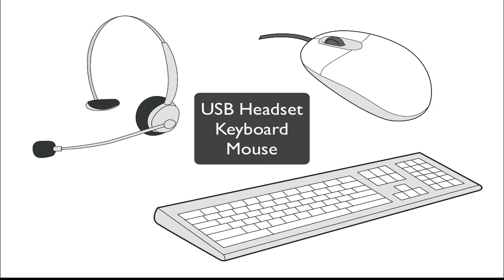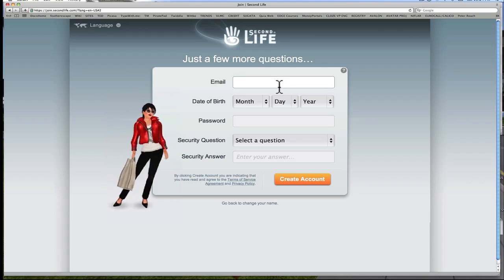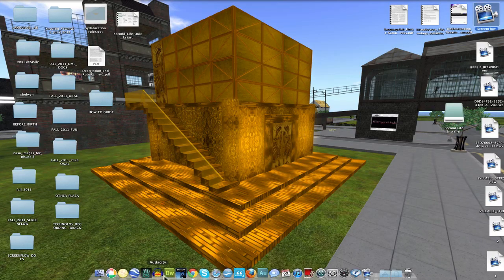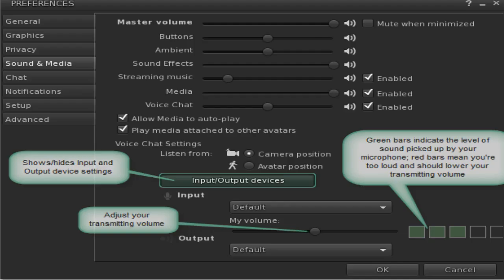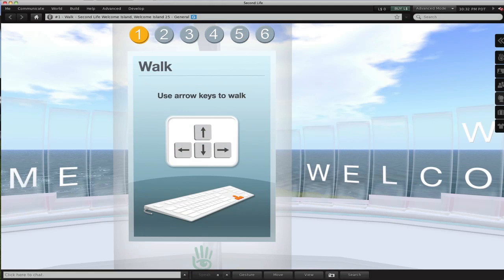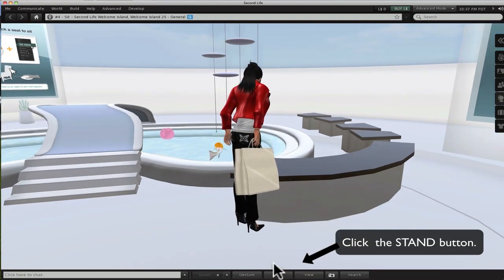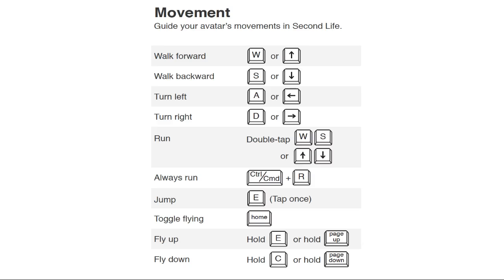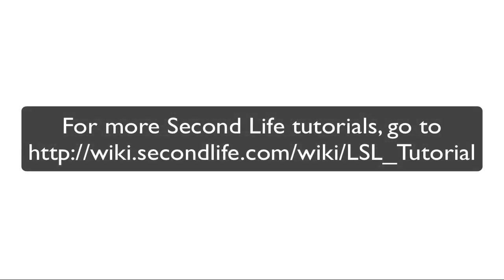Second Life Beginner's Tutorial